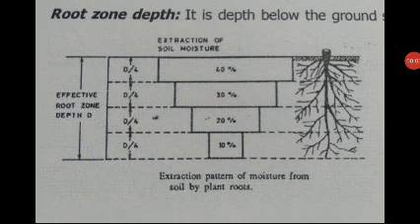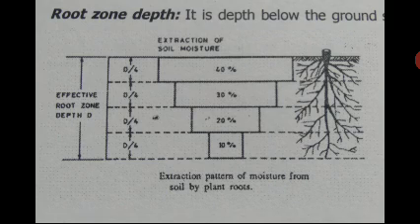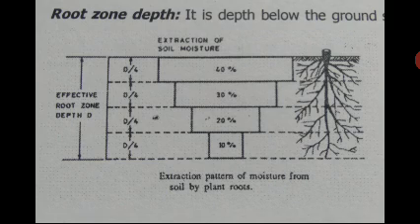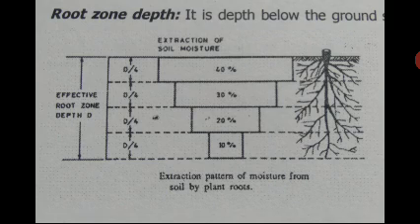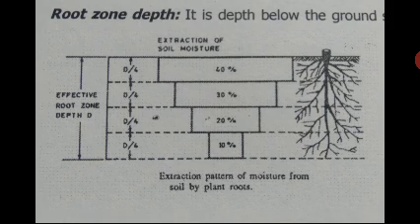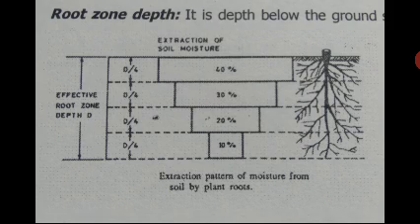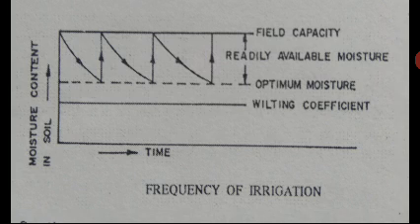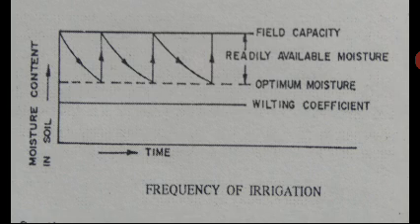17CV73 by Dr. Veeresh M, Soil-moisture-Irrigation relationship